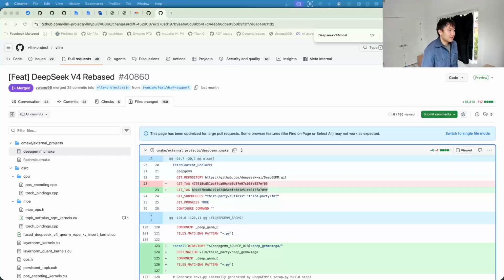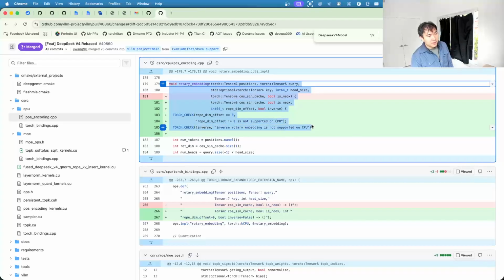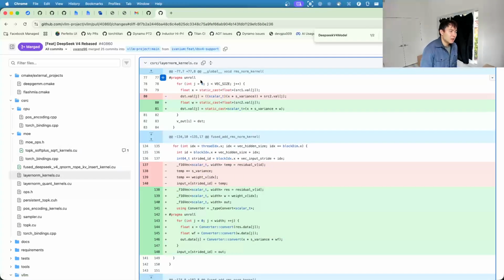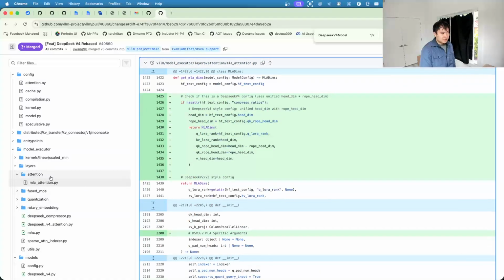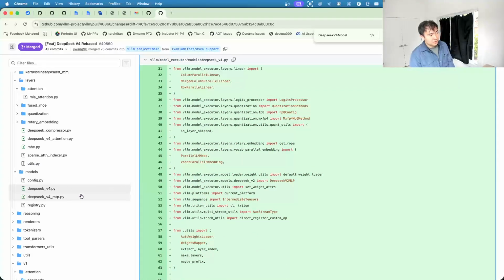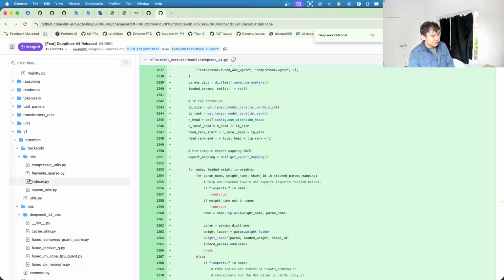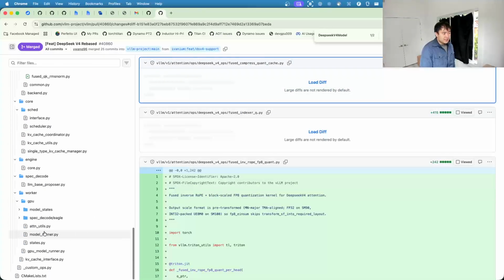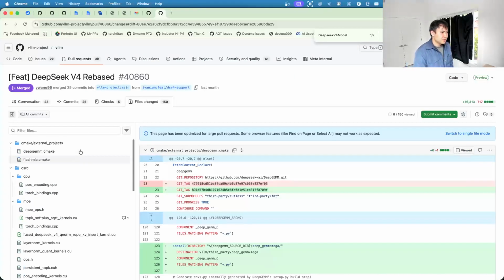Adding Deepseek v4 support in vLLM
A code-focused walkthrough of Adding DeepSeek v4 support in vLLM, with practical intuition and implementation details.

The walkthrough covers DeepSeek model support, vLLM model registration, configuration, weight loading, and custom layers and kernels, connecting the concepts to practical implementation details and performance tradeoffs.

Key topics: DeepSeek model support, vLLM model registration, configuration, weight loading, custom layers and kernels.